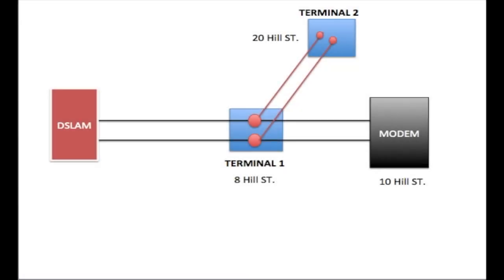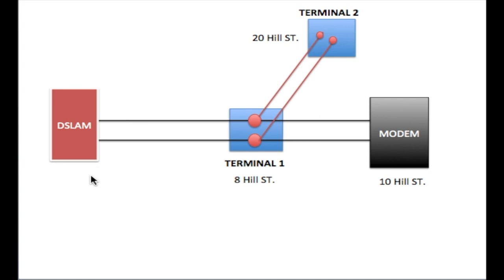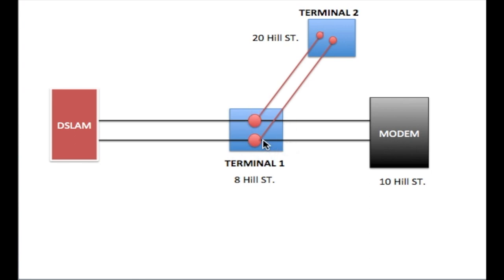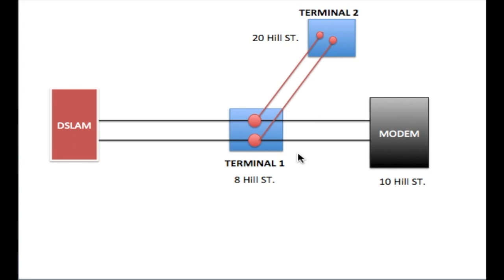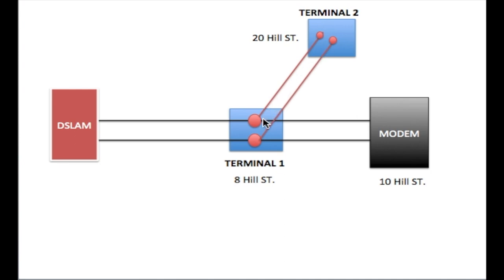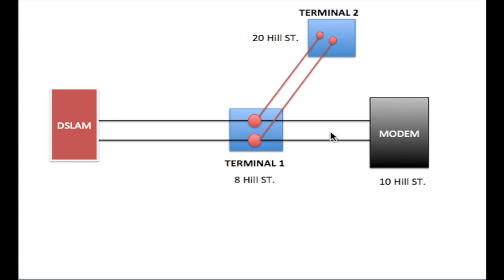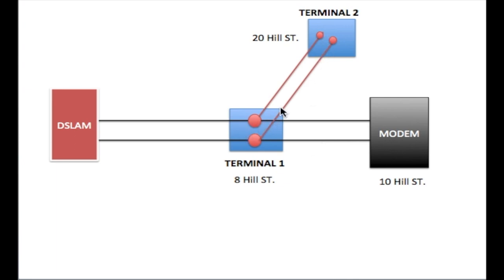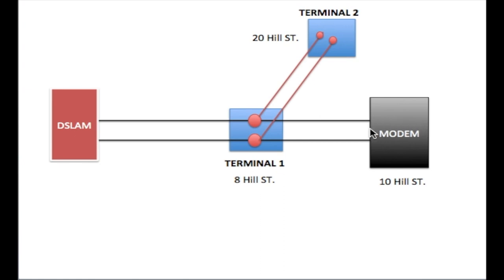DSL Bridge Tap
This video explains:  What is a Bridge Tap, and how it can cause DSL to slow down, or even completely disable the service.